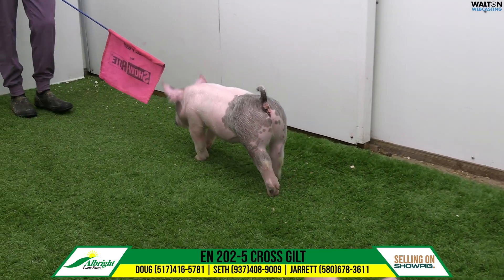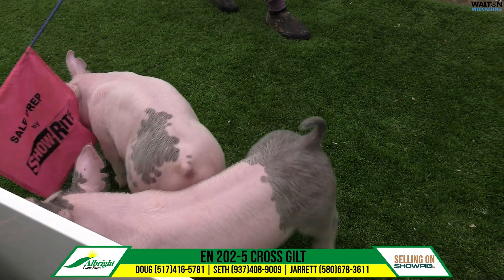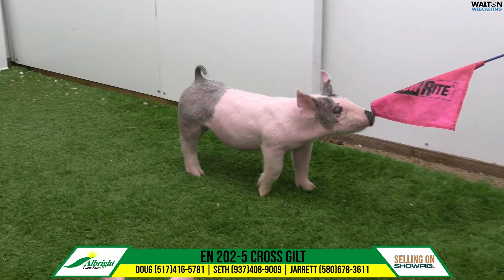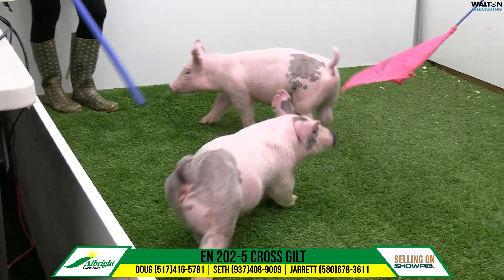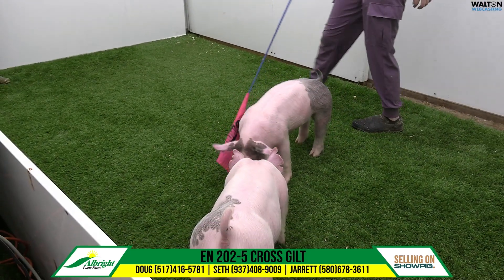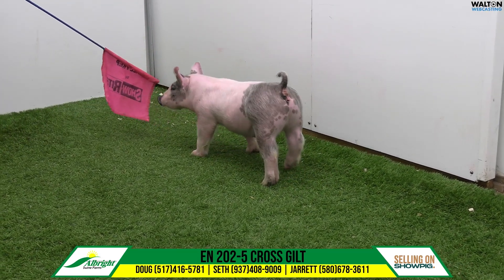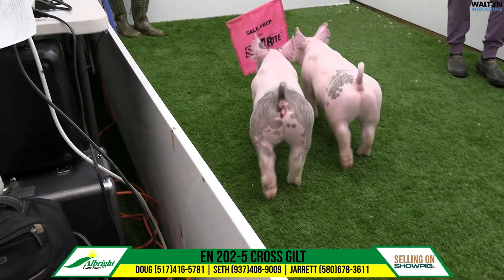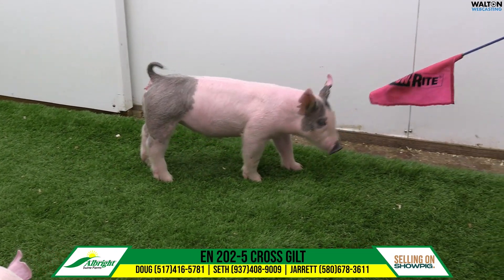EN 202 5 Albright Sept 29 Sale